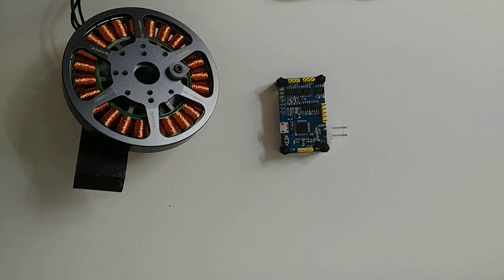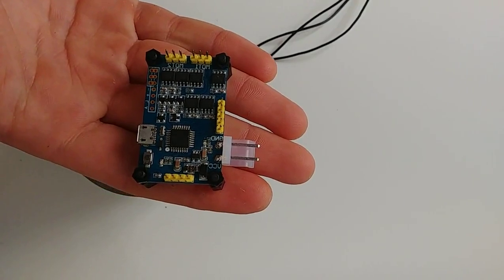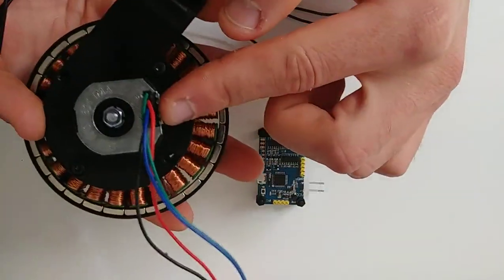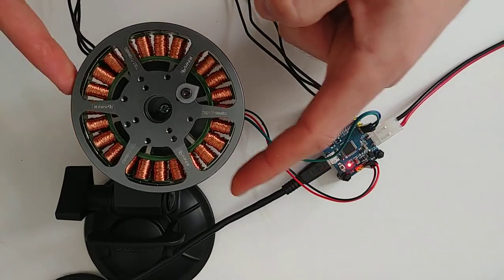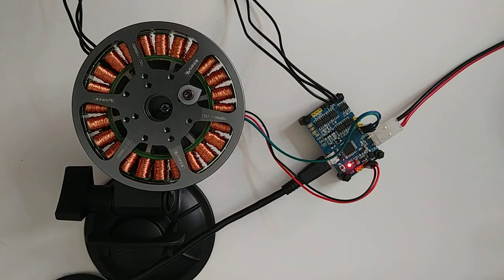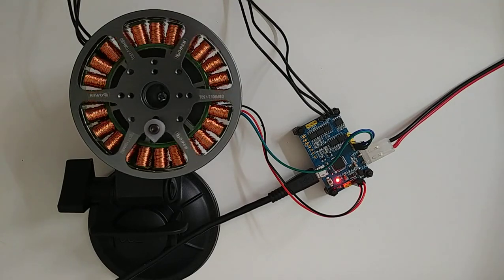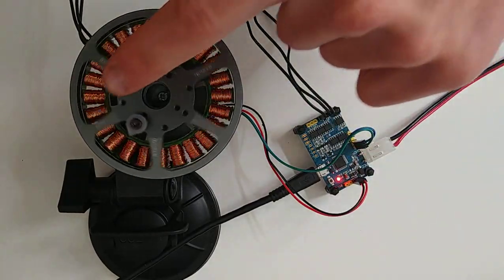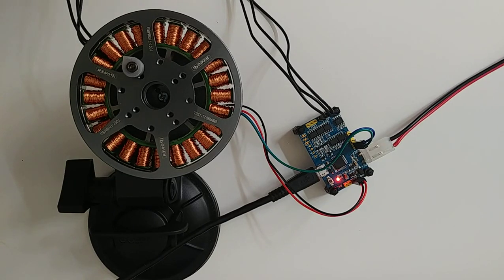Arudino Field Oriented Control (FOC) Library ( Full HMBGC example ) - SimpleFOClibrary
Proper low-cost and low-power FOC supporting boards are very hard to find these days and even may not exist. Even harder to find is a stable and simple FOC algorithm code capable of running on Arduino devices. Therefore SimpleFOC project  is an attempt to:
- Demystify FOC algorithm and make a robust but simple Arduino library: Arduino SimpleFOClibrary
- Develop a modular BLDC driver board: Arduino SimpleFOCShield

The library is completely open source and can be used with any type of BLDC motor and most of Arduino controllers.

Let me know what do you think!